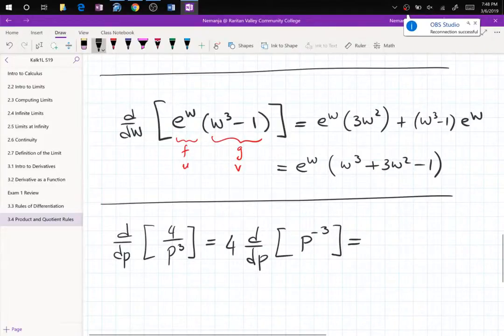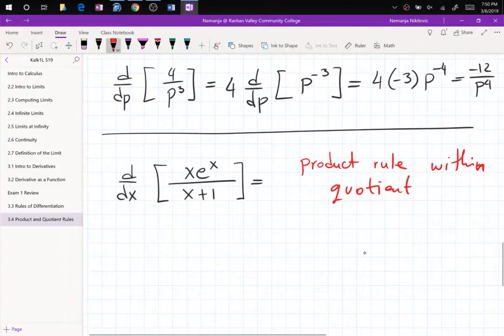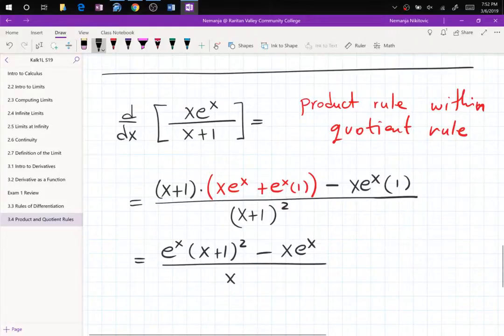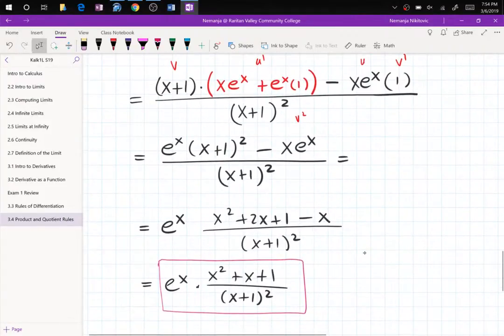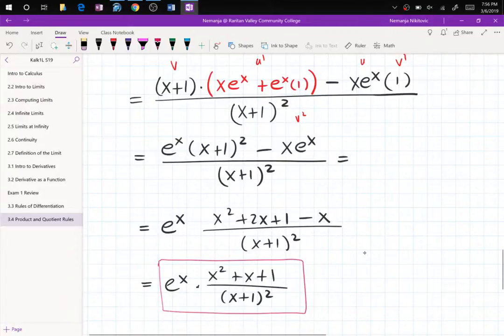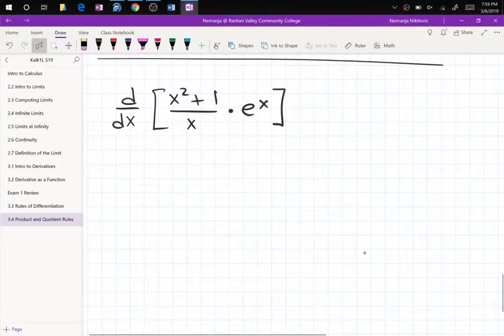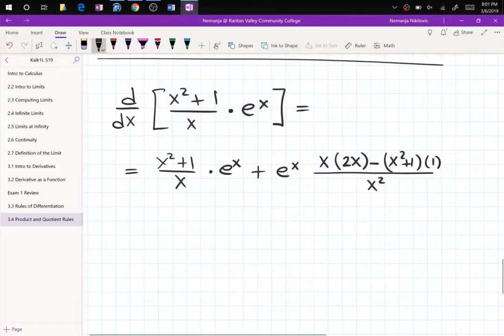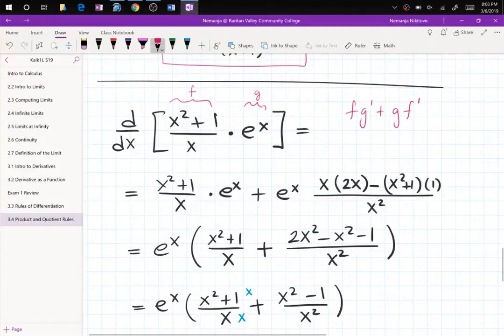Nemanja Nikitovic Live Stream (Calculus1 3.4 Product and Quotient Rules)